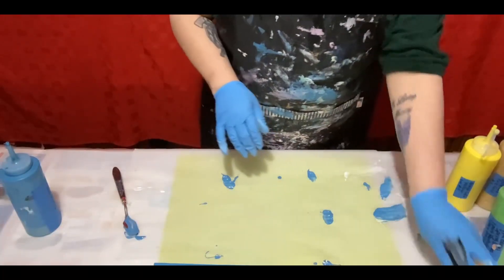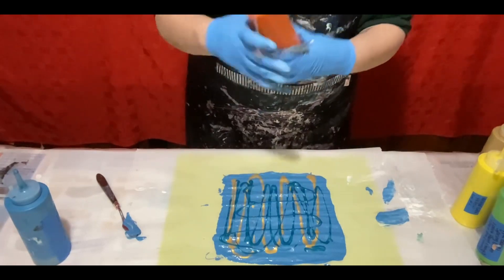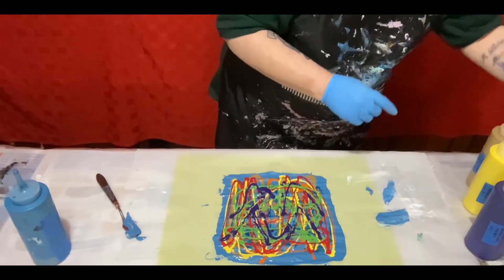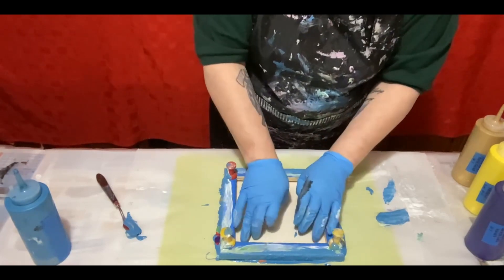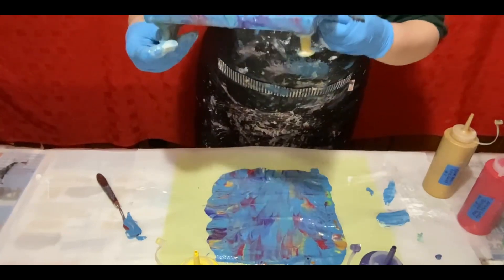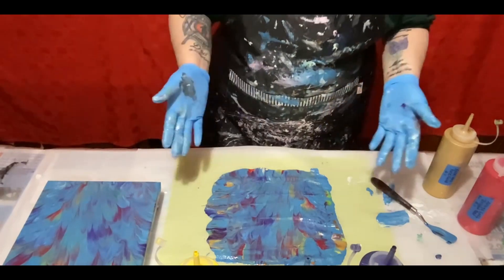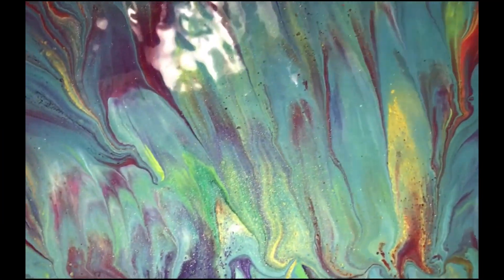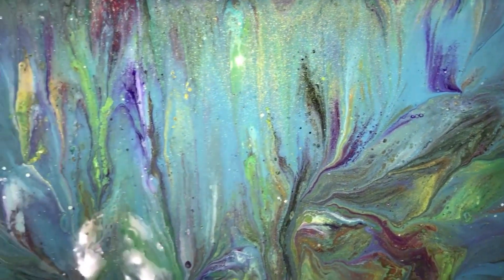#7 - Dip Technique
Today I am going to do the Dip technique on an 8x8 canvas by Artist Loft (I actually do 2 of them).  On the first canvas my base color is a Custom color I made with Blues and Gold.  My colors are from Artist Loft, Folk Art, Apple Barrel and Royal & Langnickel.  The colors I am using today on the first canvas are as follows:  Pure Gold by Folk Art, Metallic Cobalt Blue, Orange, Yellow, Red, and Violet by Artist Loft, Spring Green by Apple Barrel and Titanium White by Royal & Langnickel.

My pouring medium is Flood Floetrol and Artist Loft Gloss Pouring Medium.

For my second canvas I am not using a base color.  The colors I am using today on the second canvas are as follows:  Titanium White by Royal & Langnickel, Yellow, Violet, Orange, Metallic Cobalt Blue, Red, Black and Green all by Artist Loft, Pure Gold by Folk Art and Spring Green by Apple Barrel.  I will also add White Cell Activator.  My CA is Titanium White by Amsterdam mixed with Flood Floetrol and Penetrol.

Also, please share our videos as it will help us reach others who may be interested in this form of art and leave us comment in the comment section, let us know what you think.

and